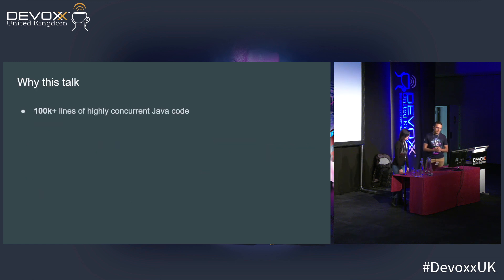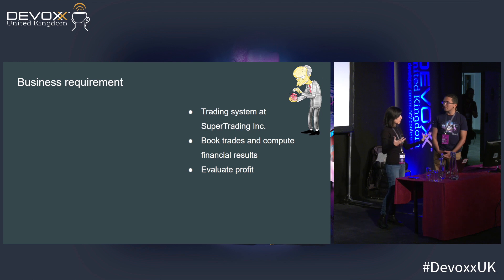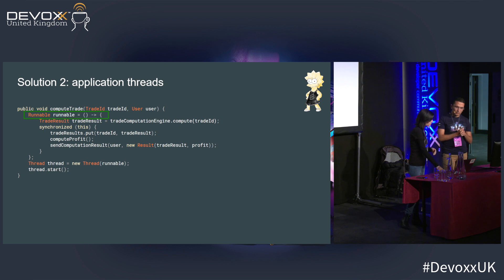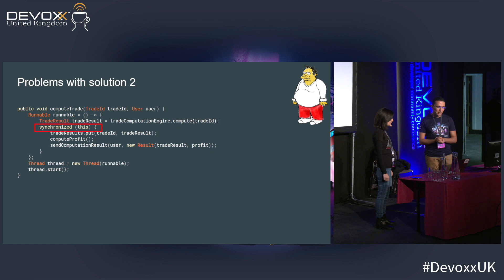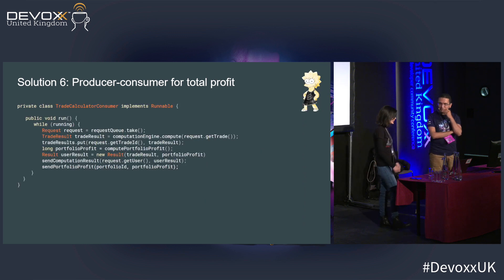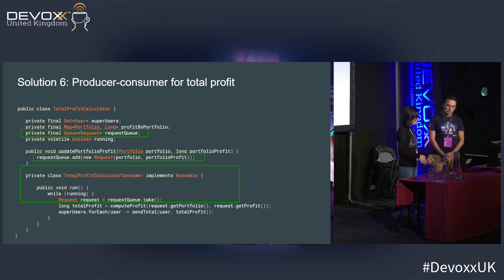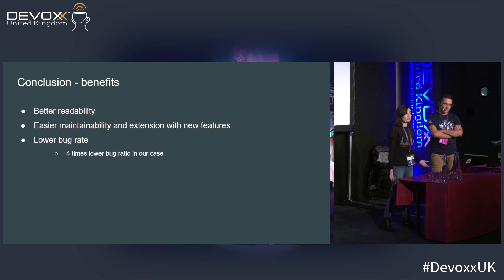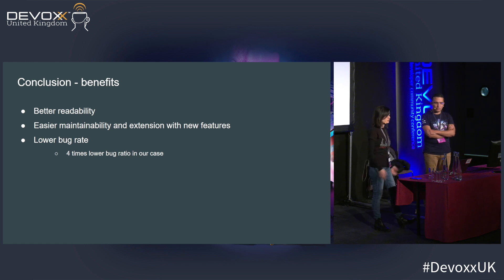The 7 deadly sins of concurrent programming by Sarah Zebian & Taoufik Benayad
As a Java developer, you entertain a love-hate relationship with concurrent programming. You’ve used it to build powerful solutions, but you’ve also spent sleepless nights hunting down extremely improbable limit cases. Java comes with a concurrency toolbox that is deceptively simple to use and allows us to exploit machine resources to their full potential. Concurrency bugs however, lie in the least obvious execution paths and wake up in unexpected situations. The technical expertise of the programmers writing the code and even high unit test coverage are not enough to safeguard against this. The good news is that many of the common pitfalls are avoidable with a handful of tried-and-tested best practices. In this talk we'll share with you 7 of the deadliest concurrent programming sins that we have seen and sometimes committed over more than 10 years of writing highly concurrent code. The application on which we have based the examples is used by top banks in the fin-tech sector with hundreds of distributed services hosting tens of thousands of threads. Come to this talk to learn rules of thumb that will help you avoid concurrency bugs that you would otherwise only see in production.